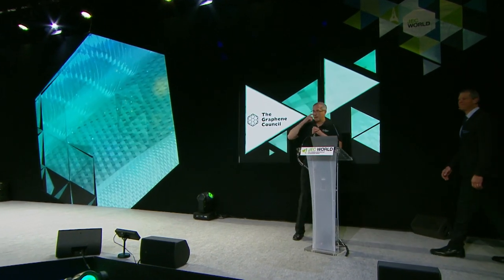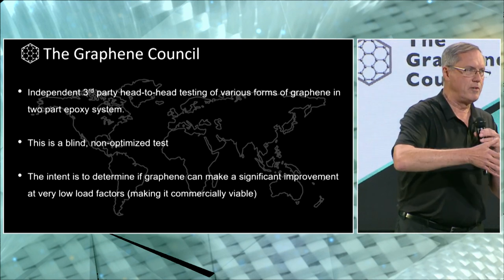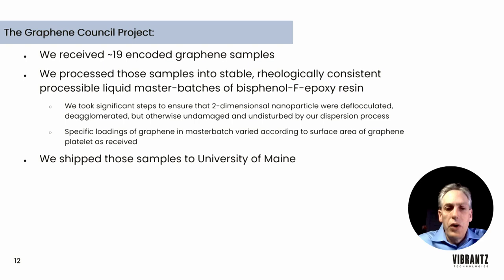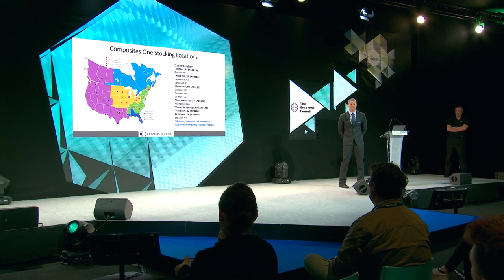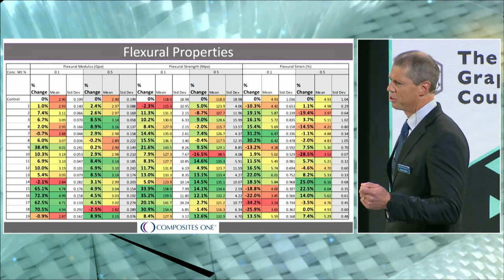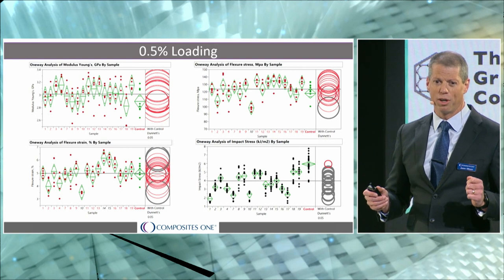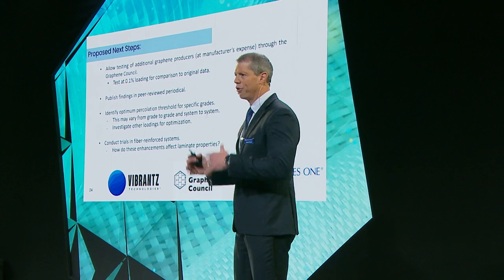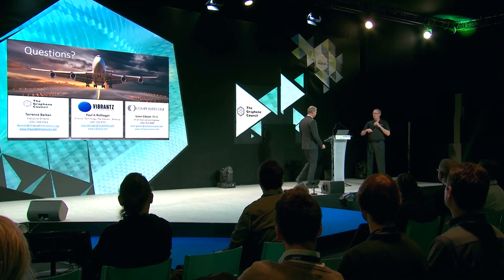Composites Exchange: Graphene Enhanced Composites: A Comparative Study and Results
More about this study that compared the performance of 15 different types of graphene in a commonly used two-part epoxy resin system.

The Graphene Council, together with industry partners VIBRANTZ TECHNOLOGIES and COMPOSITES ONE have completed a study that compared the performance of 15 different types of graphene in a commonly used two-part epoxy resin system in order to measure the improvement to the physical characteristics in the cured part.

This session will share the results of the study including how the tests were performed and the actual test results for all 15 samples, including testing at levels as low as 0.1% by weight.

This session will provide empirical evidence for graphene as an important nano filler for composites that can impart significant strength improvements (in excess of 30%) using just a fraction of the graphene material.

The Graphene Council is a neutral trade and professional body that helps inform and educate industry sectors on the use of graphene.

Speakers
- Mr Terrance BARKAN, Executive Director - The Graphene Council
- Dr Jason GIBSON, Chief Applications Engineer - Composites One
- Mr Paul RETTINGER, Technology Director - Vibrantz Technologies